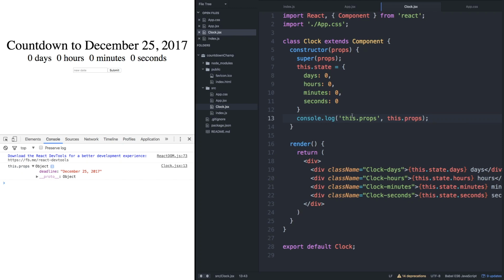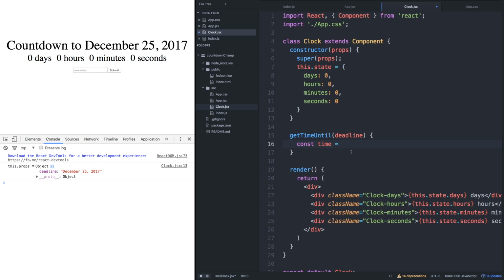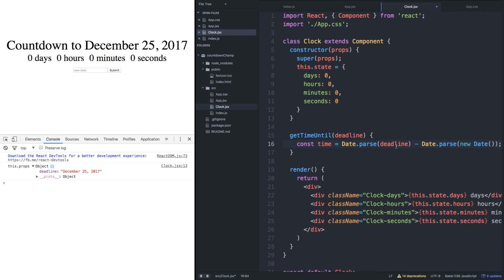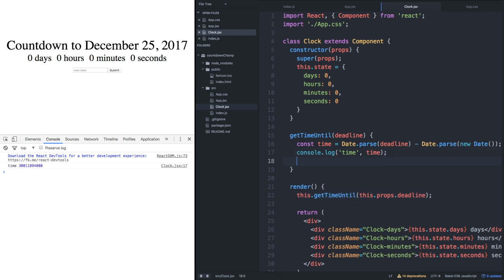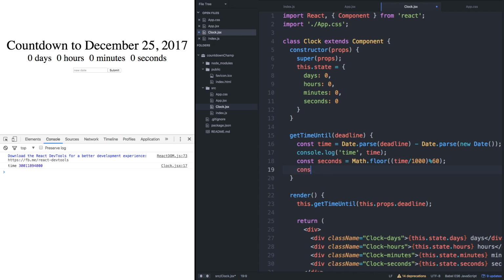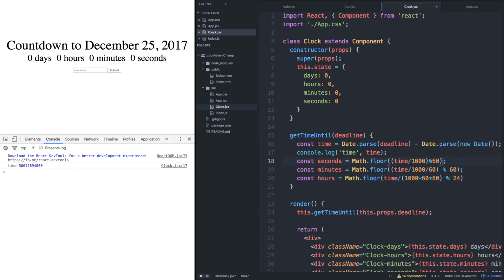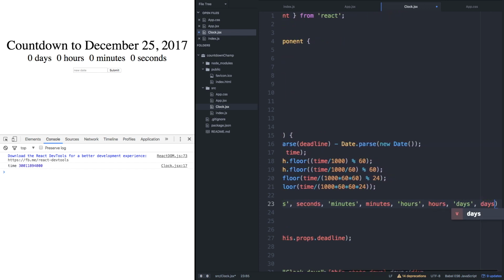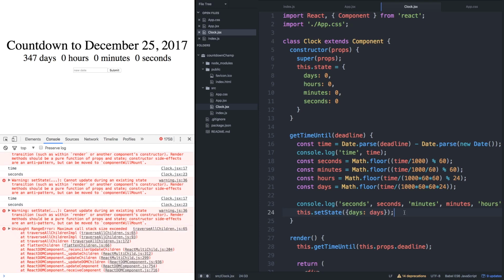ReactJS and Redux Build 4 Web Apps 15